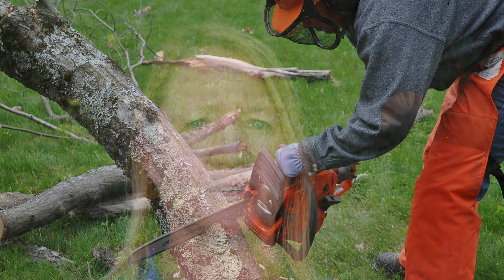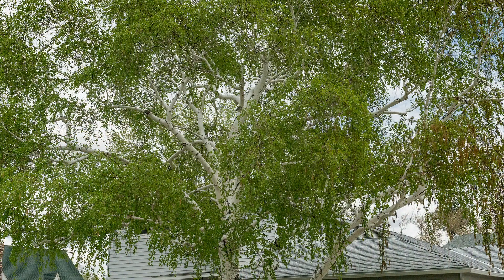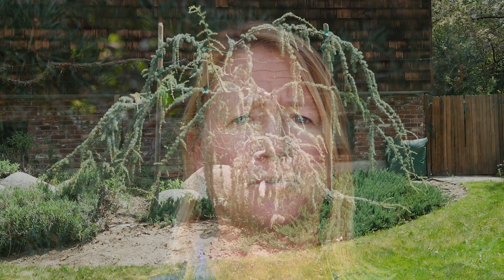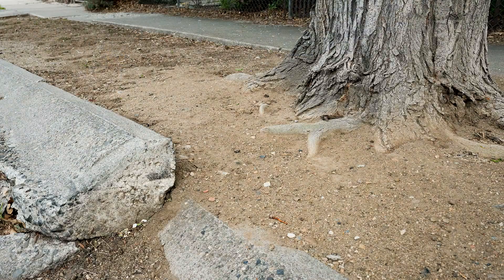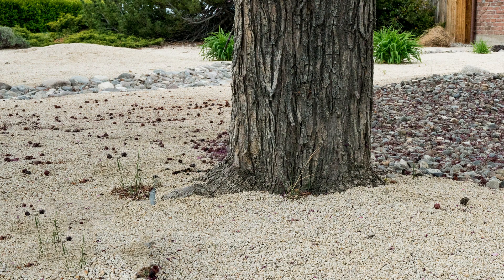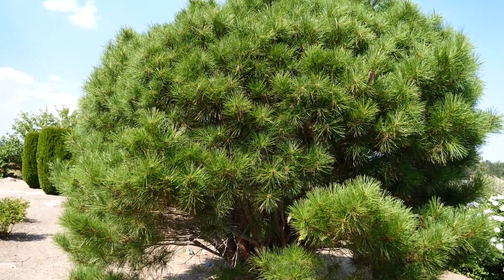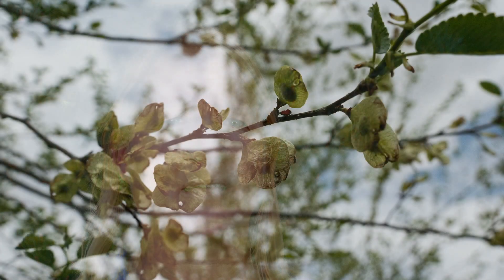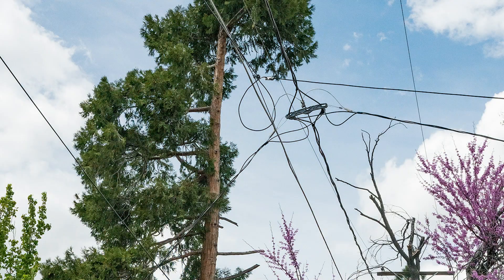How to Choose the Right Tree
So, you've decided you want to plant a new tree in your yard. How exciting! Whether you have a specific tree in mind or you're not sure what tree you should pick, we have several things you should consider when picking a new tree to plant.

How big do you want this tree to get? You'll want to consider both the mature height and width of the tree. Do you want the tree to block a view or enhance a view? Is this tree meant to protect your house from sun or wind? Will the tree be planted close to a driveway, sidewalks, or a house foundation?

We will cover all of these topics and more to help you make the best decision on your new tree or trees.